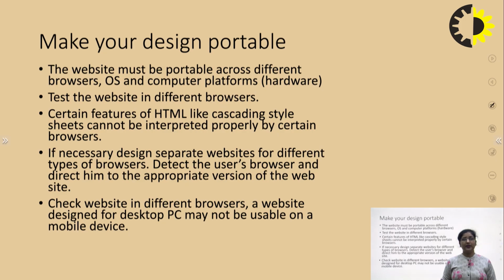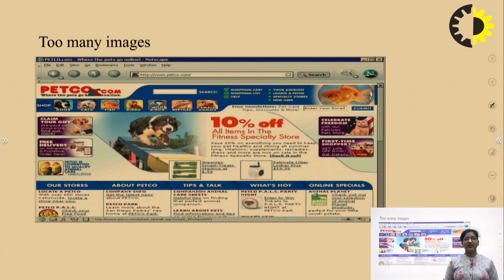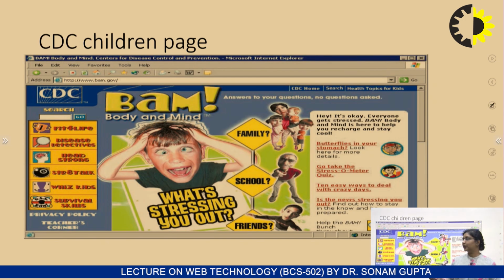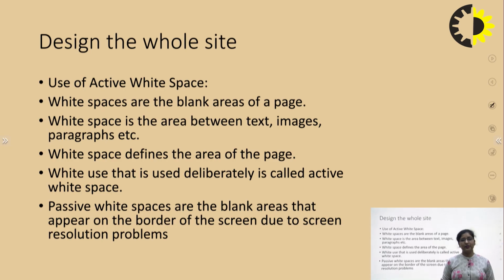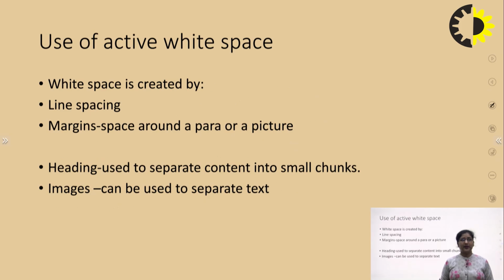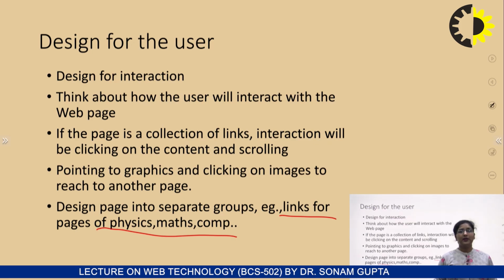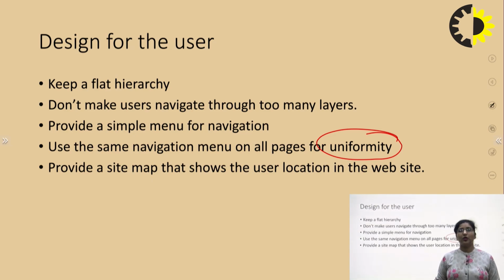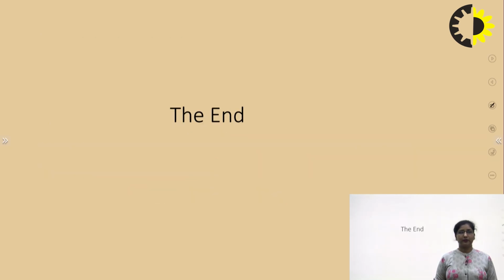WEBSITE DESIGNING | WEB TECHNOLOGY | LECTURE 05 BY DR. SONAM GUPTA | AKGEC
Dear All,
Please find the links to all five units for WEB TECHNOLOGY below:

Welcome to Lecture 05 of Web Technology by Dr. Sonam Gupta at AKGEC.
In this lecture, students will learn the fundamentals of Website Designing, including the principles and techniques used to create attractive and user-friendly websites.

📘 Topics Covered:

Introduction to Website Designing
Basics of Web Design
HTML and CSS Overview
Web Page Layout
User Interface (UI) Basics
Responsive Web Design
Website Structure and Navigation
Best Practices in Web Designing

🎓 This lecture is helpful for:

B.Tech Students
Students preparing for semester exams and projects

👨‍🏫 Faculty: Dr. Sonam Gupta